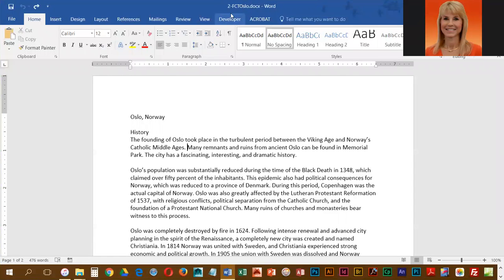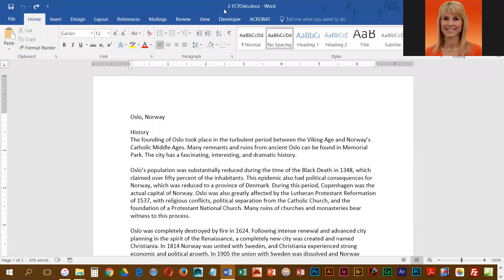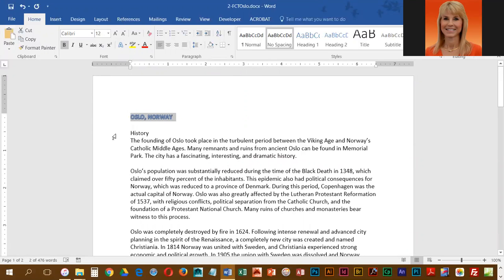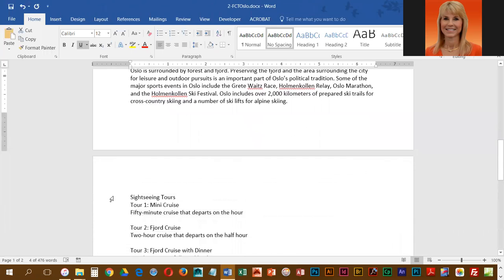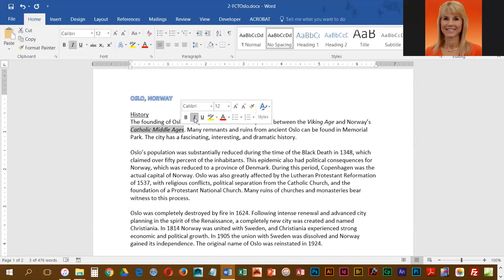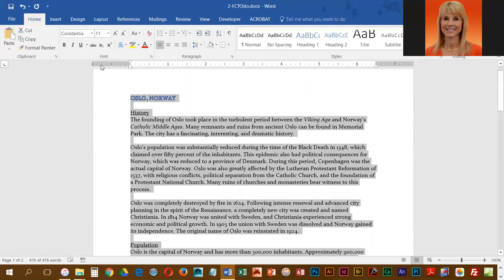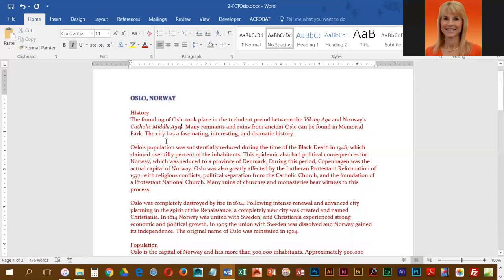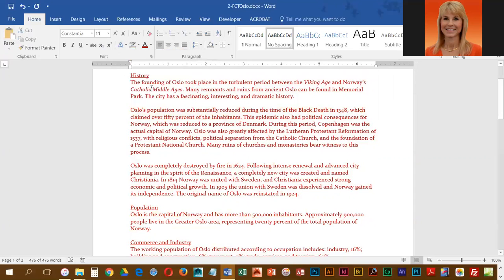Activity 2 1